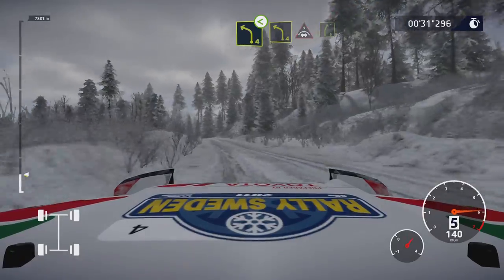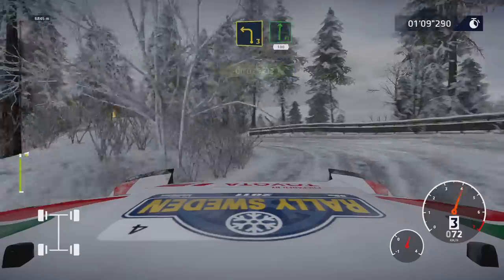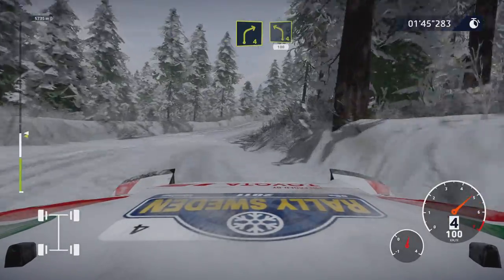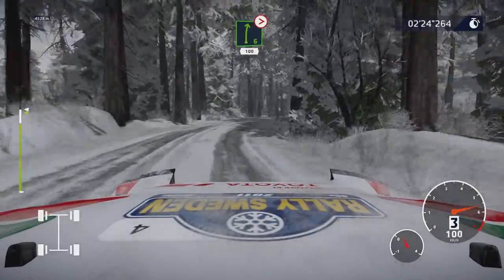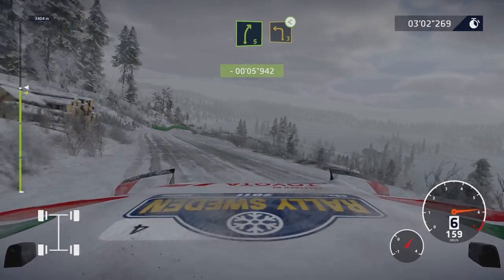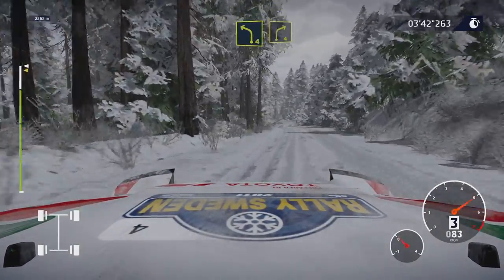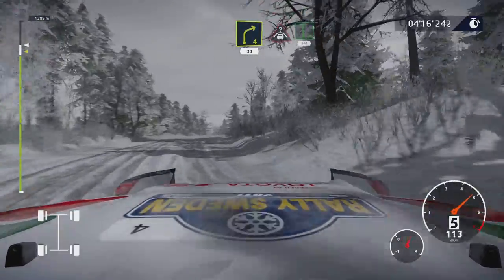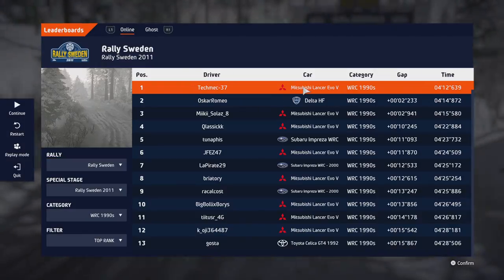WRC 10 FIA World Rally Championship_20221202211631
Crash and attack